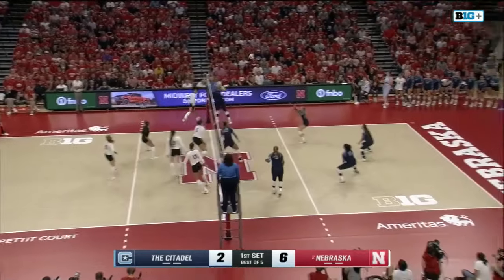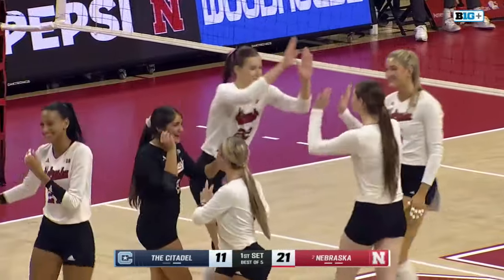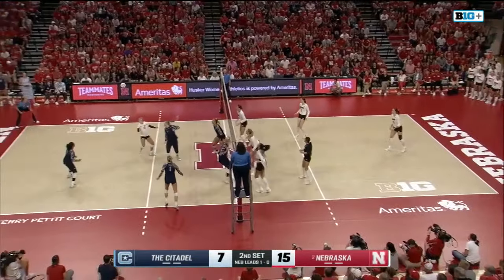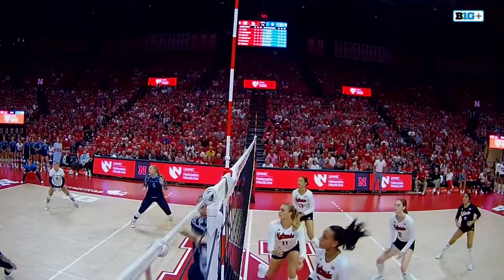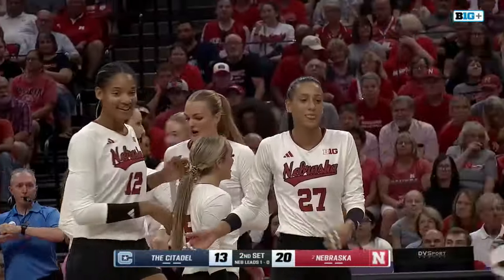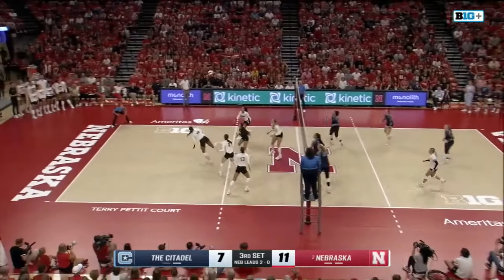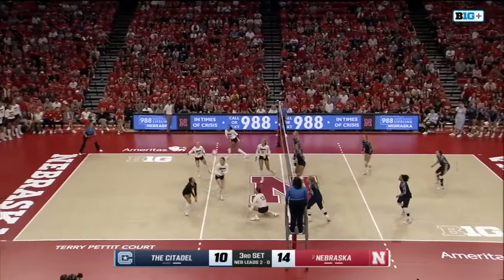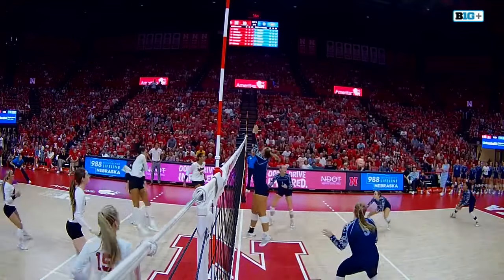Harper Murray Highlights vs. The Citadel | Nebraska Volleyball | 09/05/2024